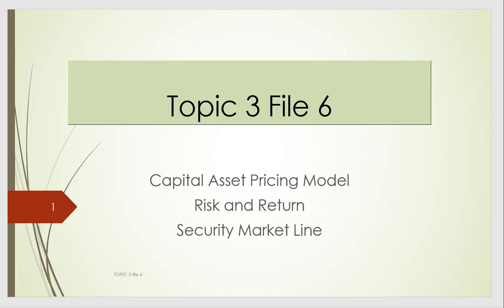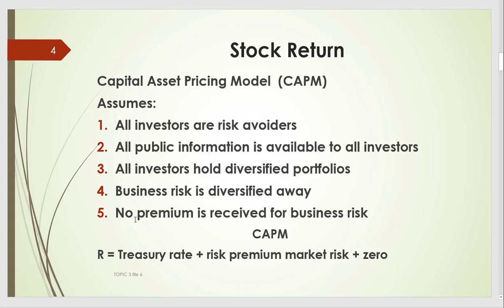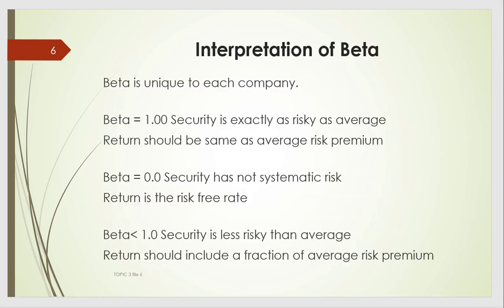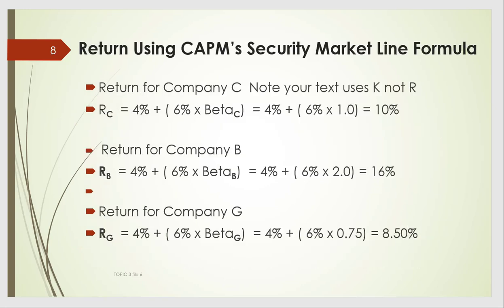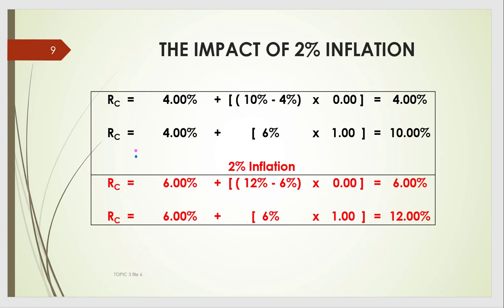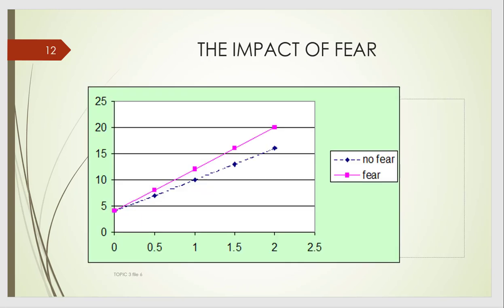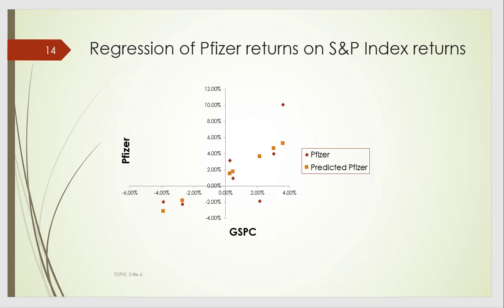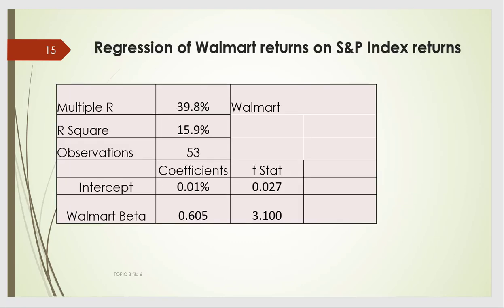Topic 3 File 6 CAPM